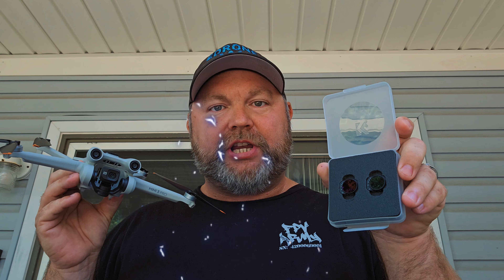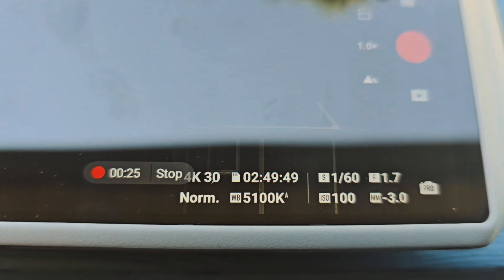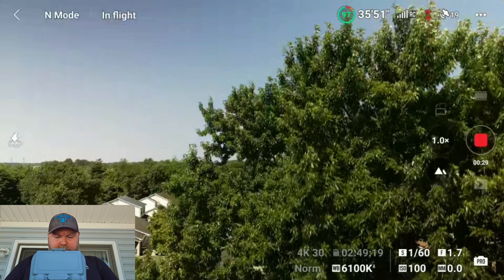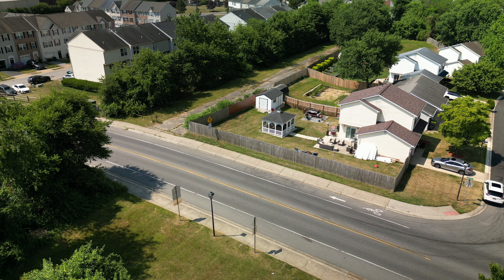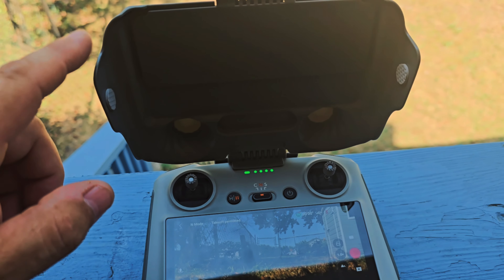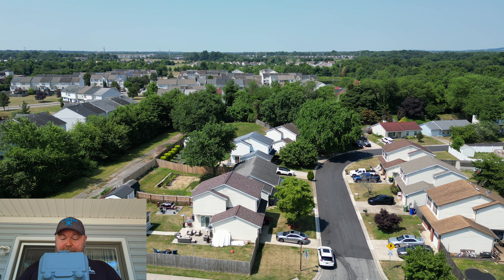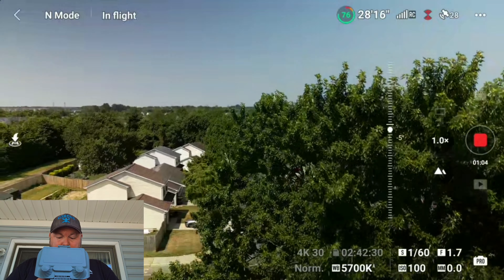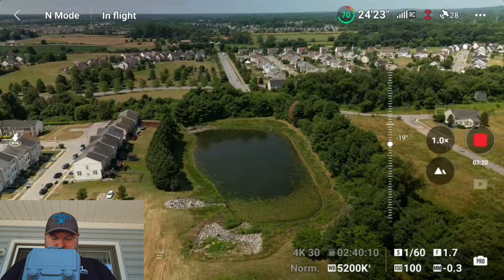DJI Mini 3 Pro K&F Concepts Variable Stop ND Filters LEVEL UP Your MINI With These UPGRADES!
Save70

K&F Variable Stop ND Filters:

DJI RC Controller Cover/Sunshade:

Timestamps:
00:00 - Introduction
00:18 - Overview
00:43 - K&F Concepts Variable ND Filters
01:34 - Installing ND Filters on Mini 3 Pro
01:58 - Adjusting Variable ND Filters
05:14 - First look at flight footage
06:19 - Motion Blur Demonstration
06:35 - DJI RC Controller Cover/Sunshade
07:36 - No ND Filter Demonstration
09:08 - ND VS No ND Comparison
10:35 - Camera Settings
12:57 - Flight Over Water
13:50 - Anti Glare Demonstration
15:48 - Cinematic Footage
16:54 - Final Thoughts
17:44 - Mini 3 Pro Weight With ND Filter
18:31 - Conclusion
18:43 - The End

Edrone Hats! 🧢

If you have comments regarding how we can improve our videos, kindly comment down
below.

DJI | mini 3 pro | dji mini 3 pro